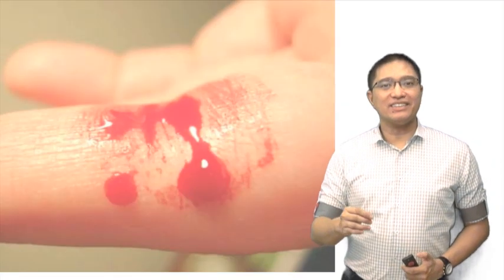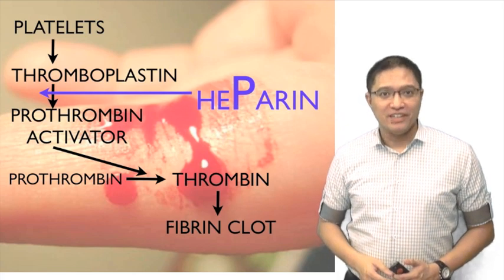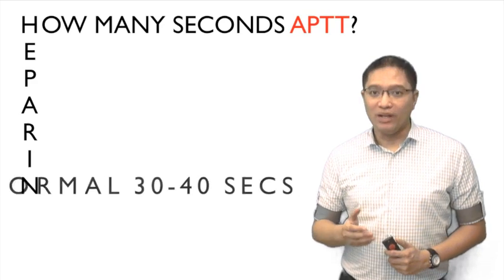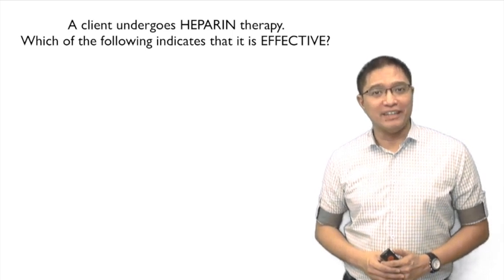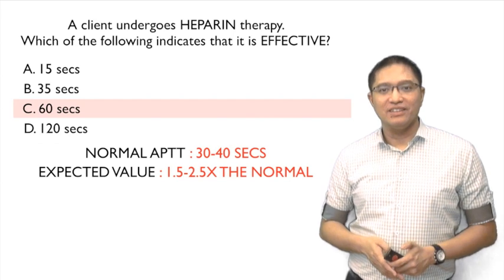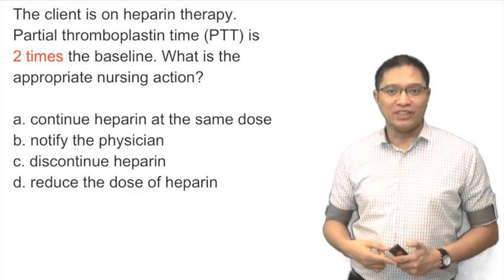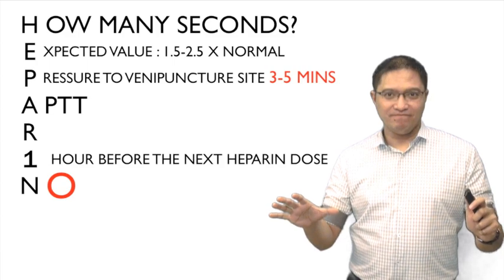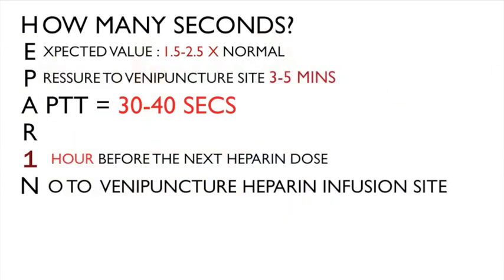Nursing Review Michael U Jimenez Pharmacology Anticoagulant Heparin Coumadin Bleeding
Pharmacology has been my subject of interest when I taught in Far Eastern University 5 years ago. Cleaning up my computer, I chanced upon some old powerpoint presentations on the topic--then I updated some a bit---and now, I'm sharing these for those who are reviewing for their examinations and want a simplified approach---short study time, but long retention period---which is my advocacy in the subject which I am most passionate about---teaching.

"Memorize, before you analyze. How can you analyze something that you cannot even recall?" - Michael Jimenez

Normal APTT 30-40 secs Phipps' Medical Surgical Nursing p.924